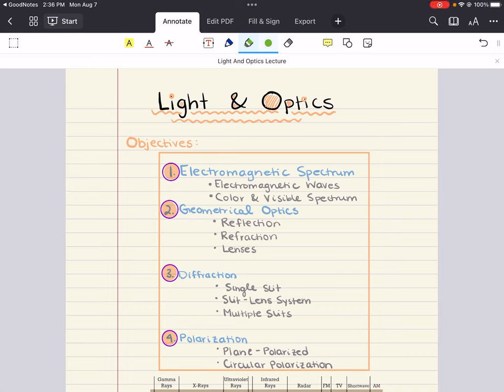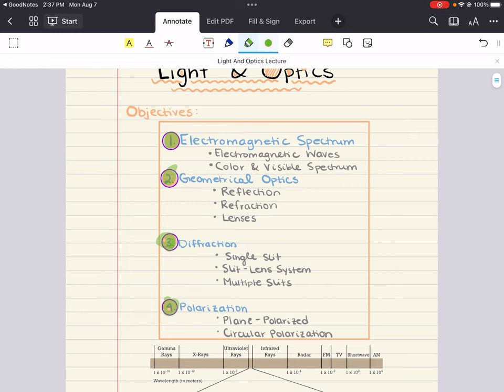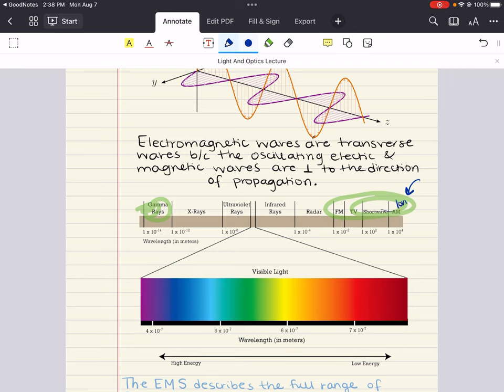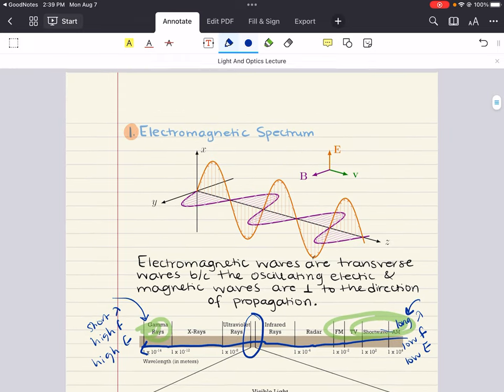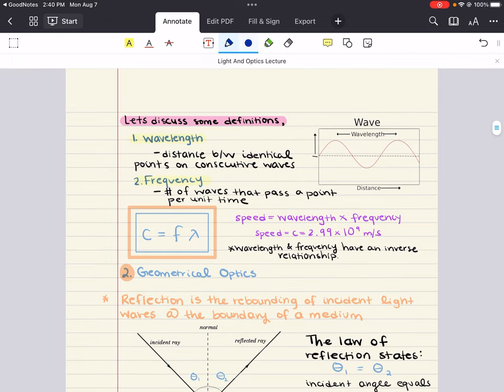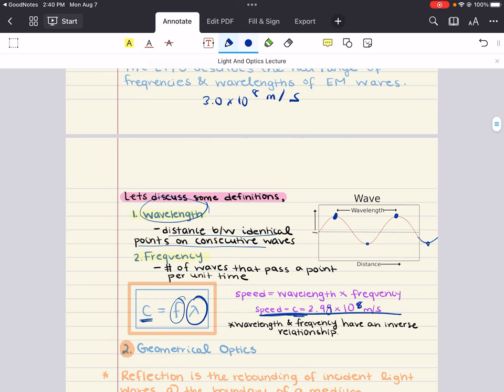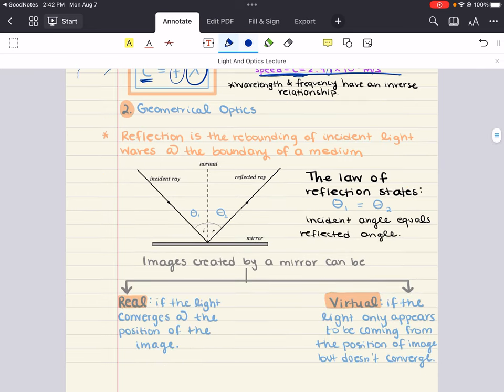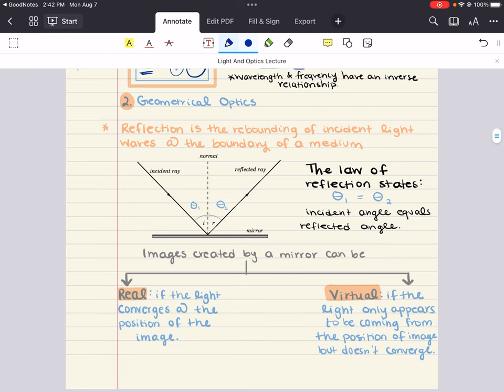Physics and Math MCAT Lecture: Light and Optics (1/2)